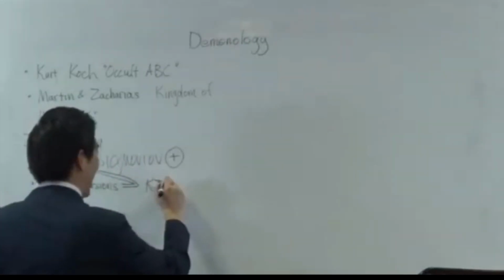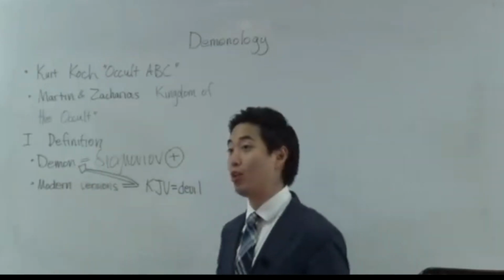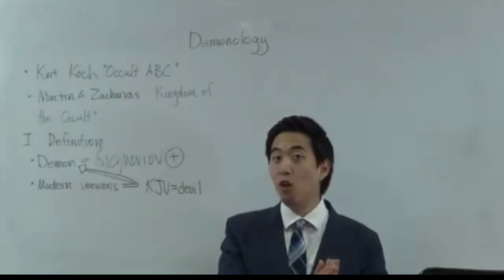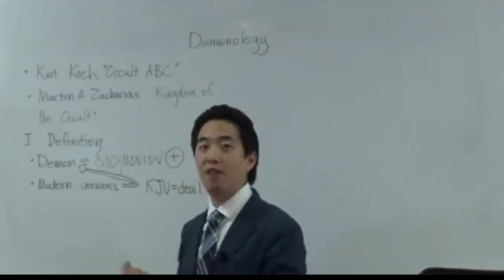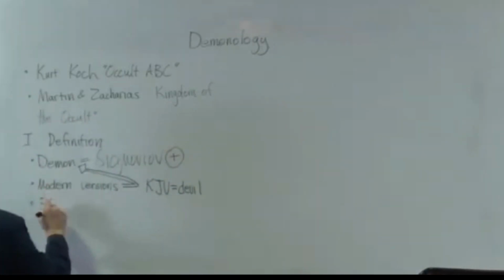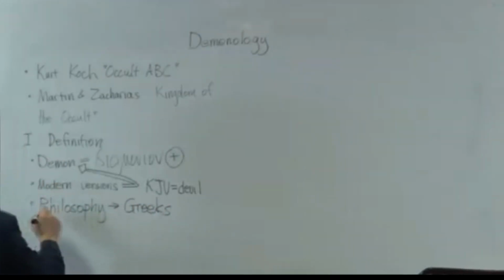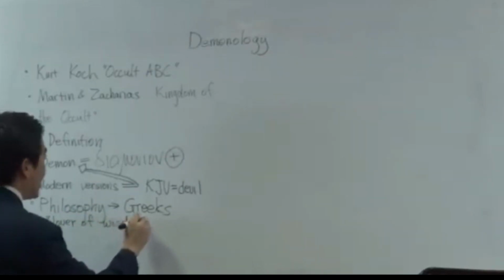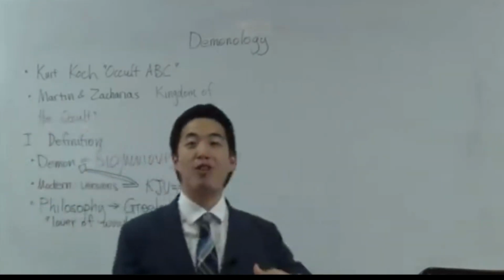Devils or Demons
Use devil or demon? Devil is used in your King James Bible. Demon used by modern bibles
Study the Bible, 2Tim 2:15, Prove all things 1 Thess 5:21